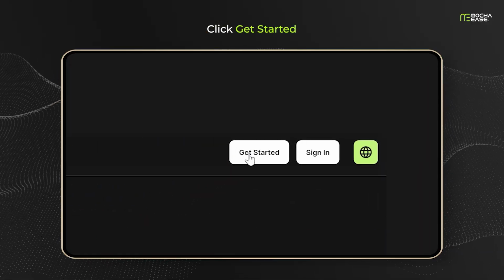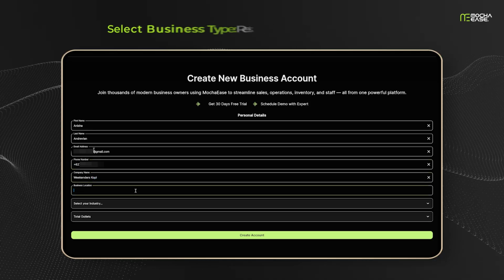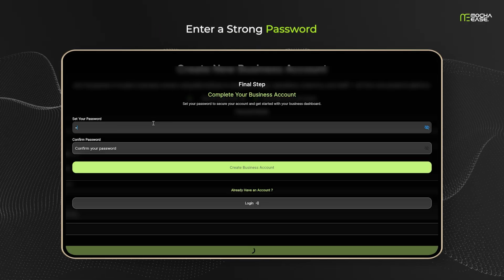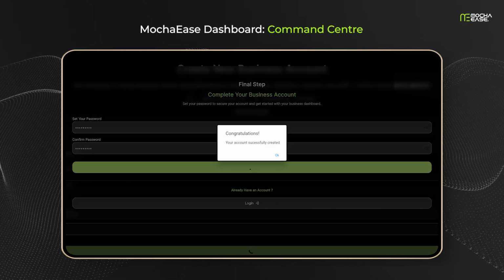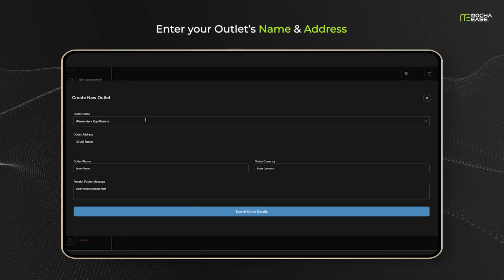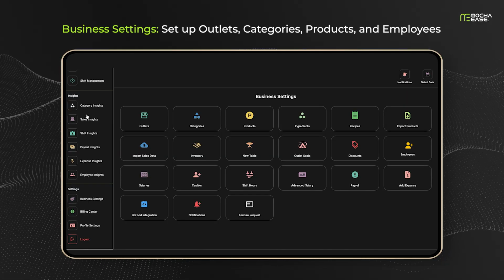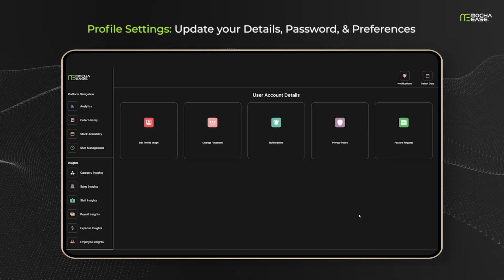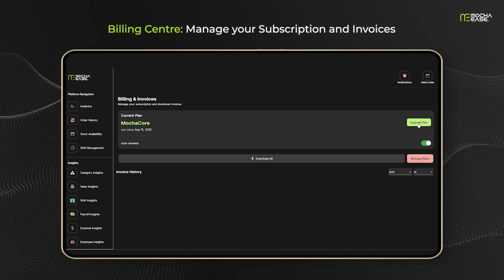01 Tutorial Getting Started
How to get started with your MochaEase account. step by step process explain the these tutorial.

you can reach out to our team if you have any questions at